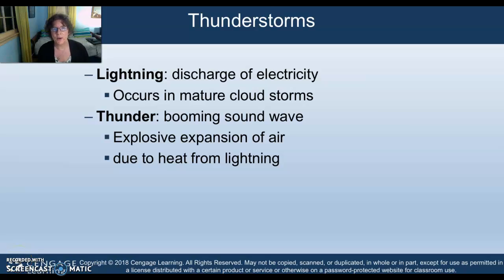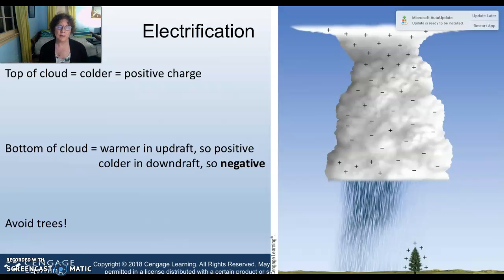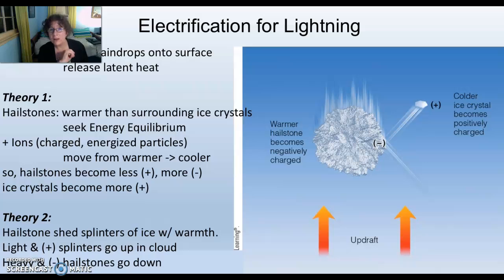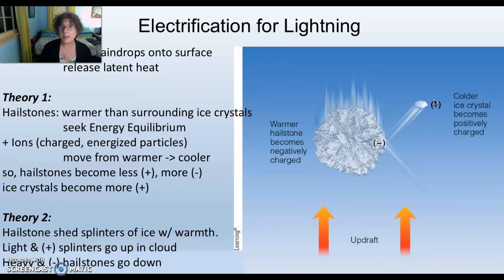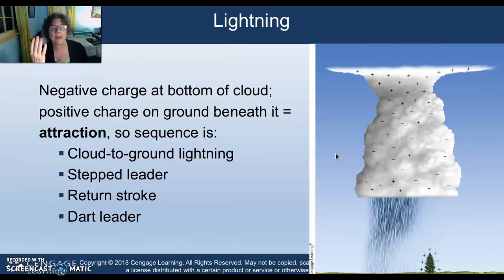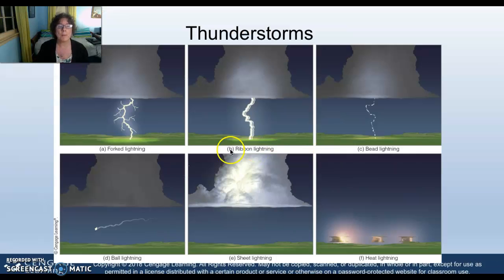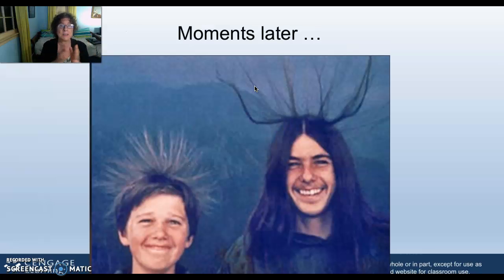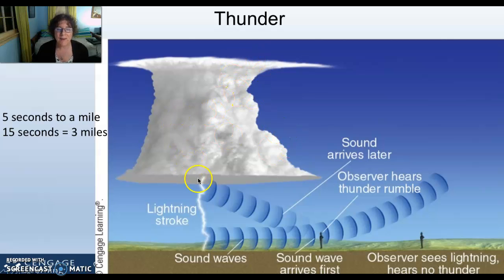Ch 10 D. Lightning and thunder